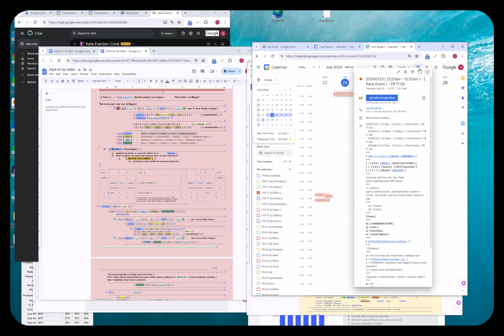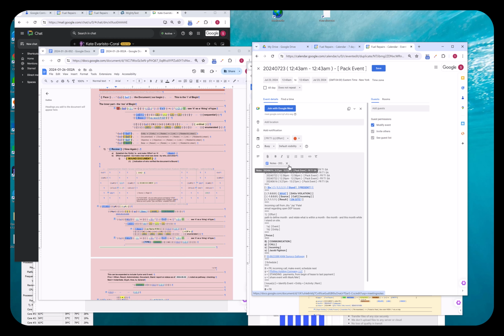contextual awareness - orientation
seeking to establish awareness by way of orientation on x, y, and z axis... hope to approach concept of Lagrangian with regard to name-space and correlations.